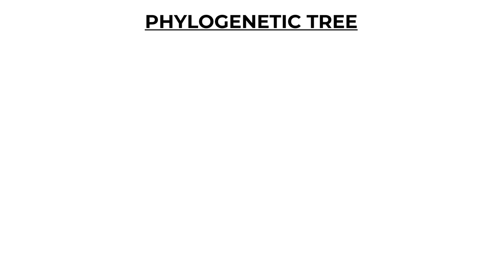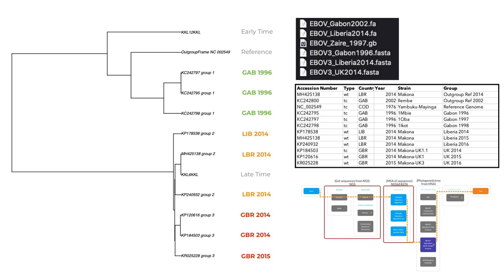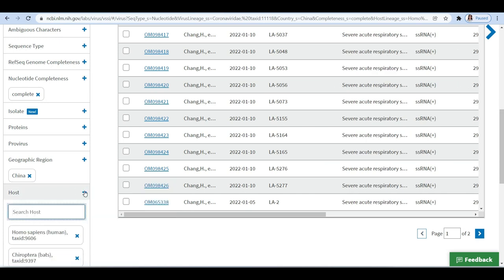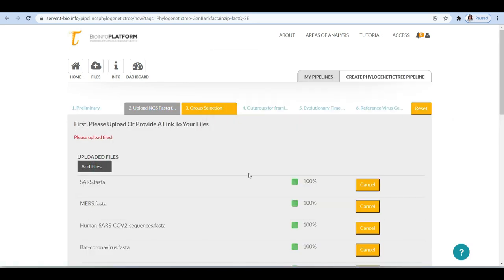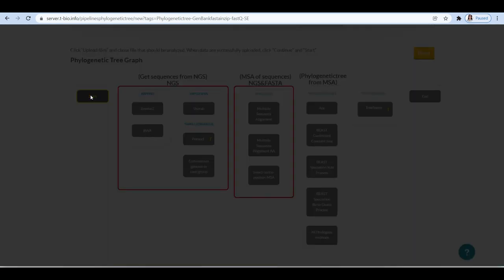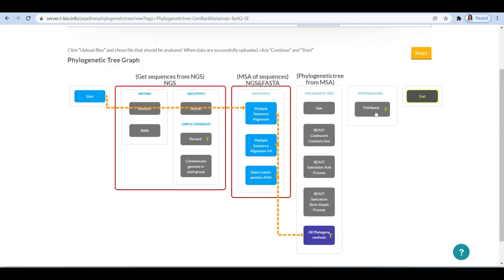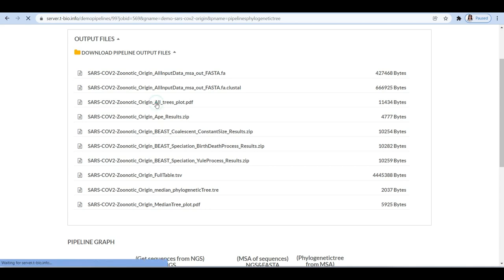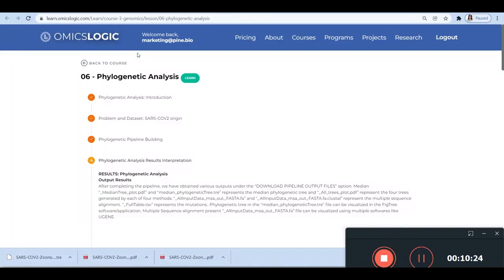Phylogenetic Analysis on T-Bioinfo Server - No coding needed!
Phylogenetic analysis is the study of the evolutionary development of a species or a group of organisms or a particular characteristic of an organism.

Once we are able to align multiple sequences from different samples using pairwise alignment or multiple sequence alignment. Next, how closely related are these genomes? Did multiple genomes or whole groups of genomes originate from the same “parent” genome? Thus, phylogenetic analysis can be performed to understand the relationship among them or their origin.